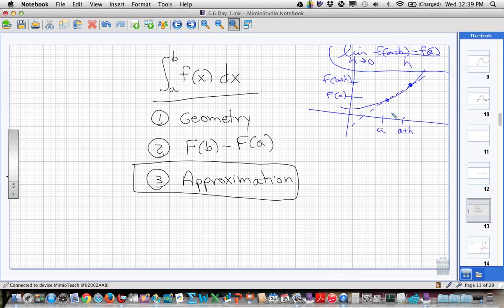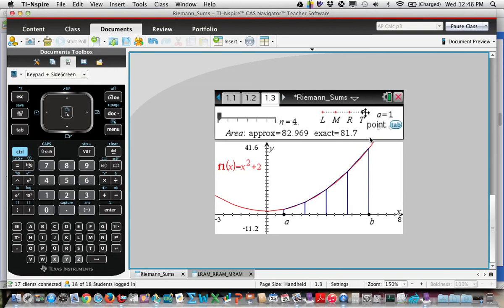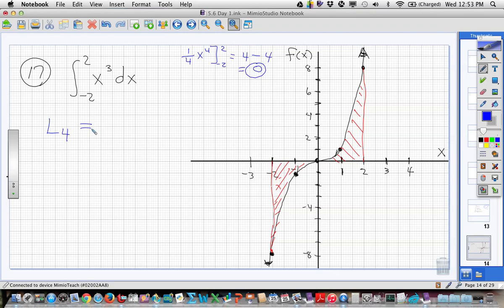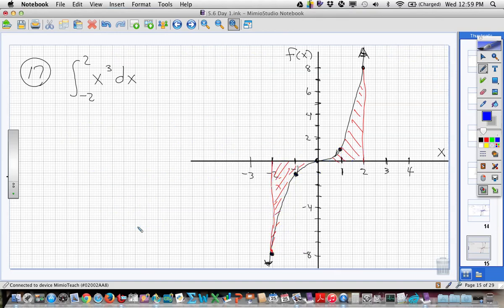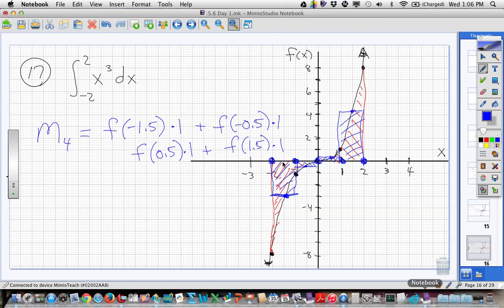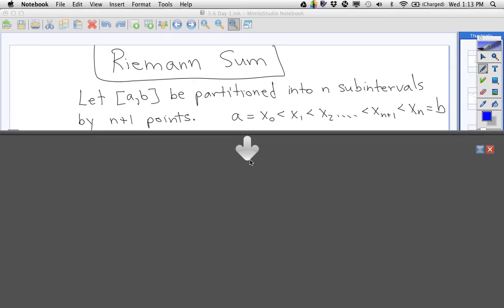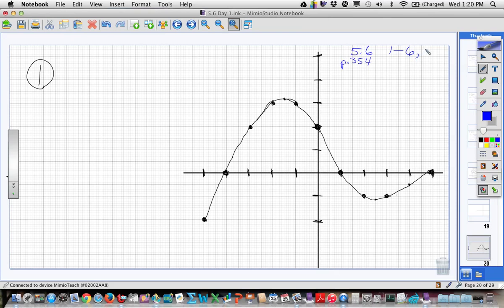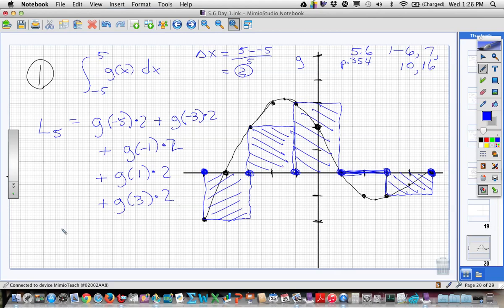Feb. 25 Class Video